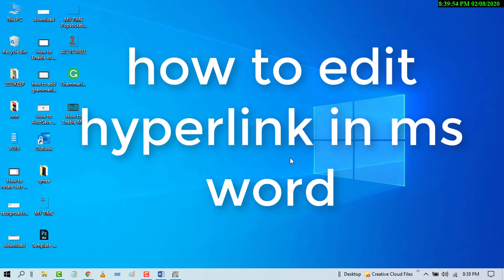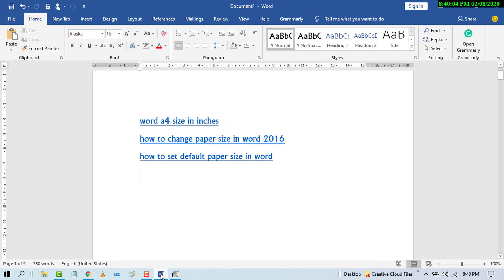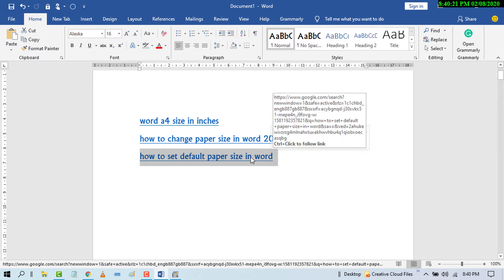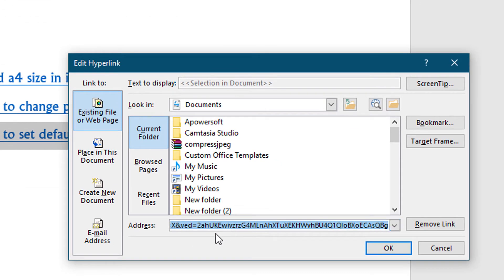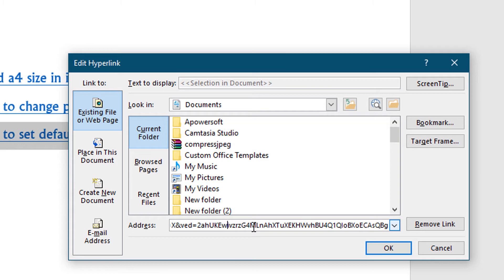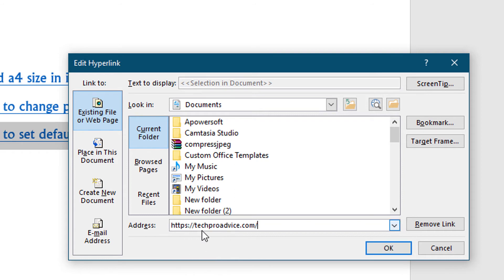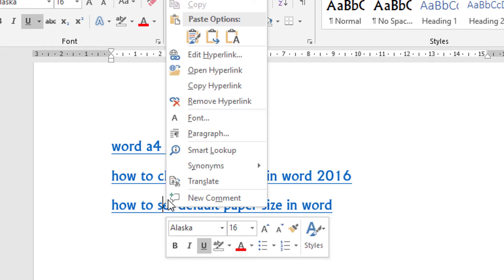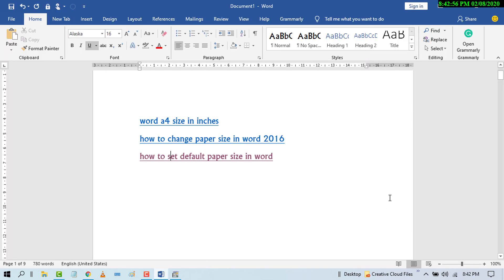How to Edit Hyperlink in MS Word